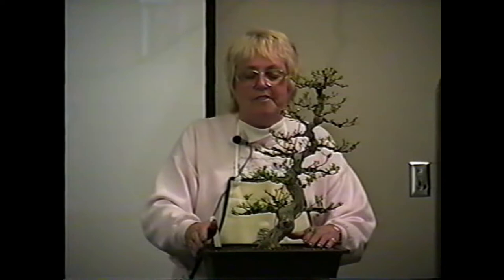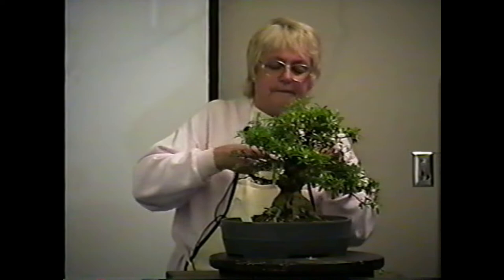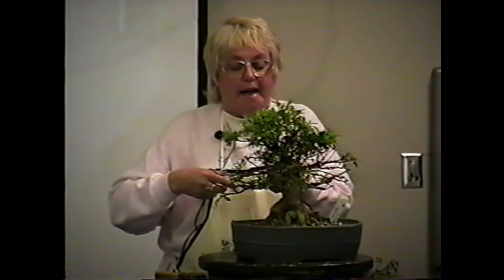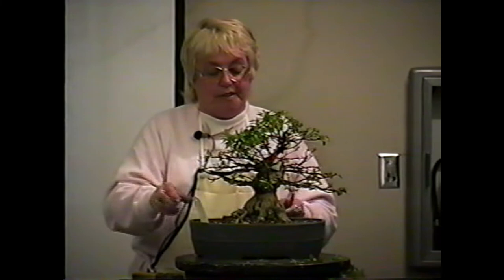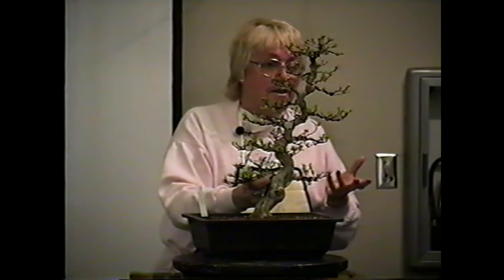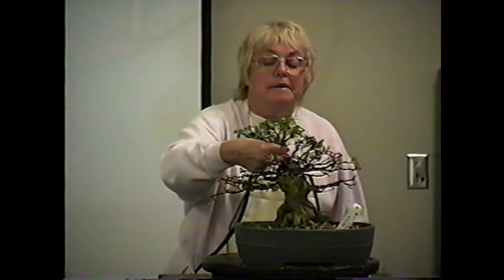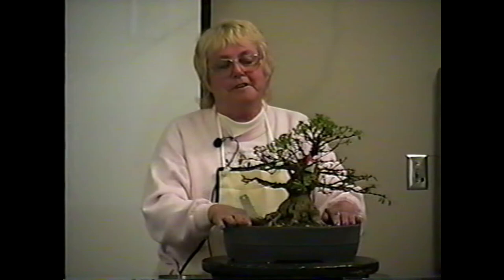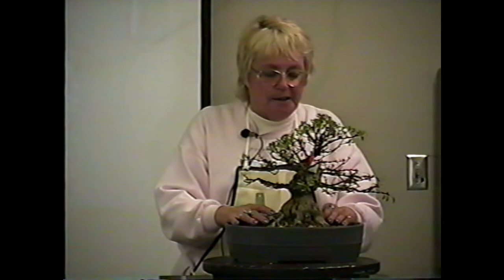Azalea Bonsai Full Demonstration - Roberta Walters - Apr 2001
Roberta Walters demonstrated as the visiting guest artist for the Puget Sound Bonsai Association in April 2001. She demonstrated how to prune Azaleas to improve their branch structure and discussed many other aspects of how to keep azalea bonsai healthy. She also has a wealth of stories from her time interacting with other bonsai masters!

Unfortunately, not much of Roberta's bonsai work can be found online, but in 2006 she was awarded the Circle of Sensei Award by the Golden State Bonsai Federation for her work teaching bonsai.
Roberta was a founding member of the Chico Bonsai Society. Find them in Chico, California.
Roberta was also a past president at the Satsuki (Azalea) Aikokai Bonsai Club in Sacramento.
Lastly, Roberta also served as president of the Golden State Bonsai Federation.
If you're in the Puget Sound area and want to improve your bonsai skills, come to one of our meetings! Guest artist demonstrations are only one part of our services to the Seattle-area bonsai community.

Currently, we plan to make videos freely available if they are were filmed more than 5 calendar years ago. More recent videos will be made privately available to our members.
Feedback is welcome on this process as we are just starting out!

Ryan Huston / Ry2Tree2 bonsai digitized this video on behalf of PSBA with permission from the guest artist.